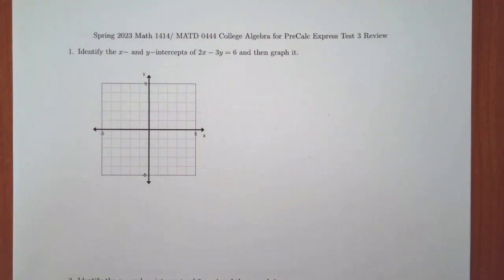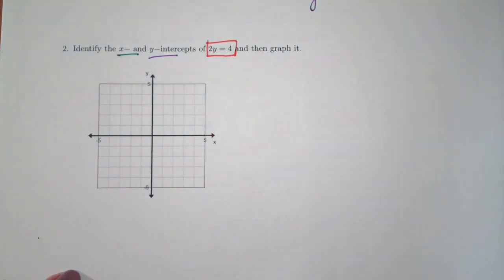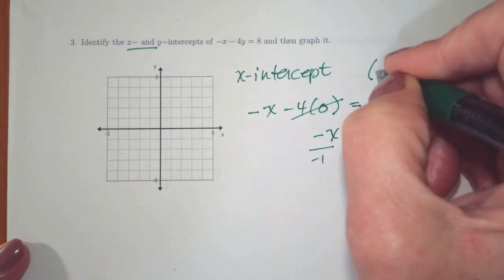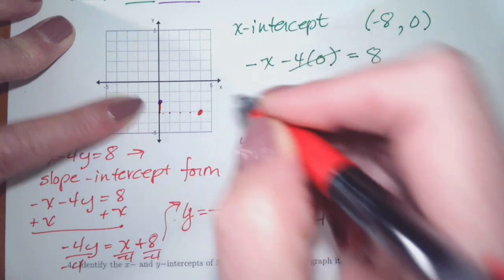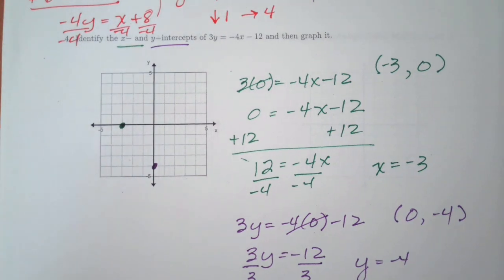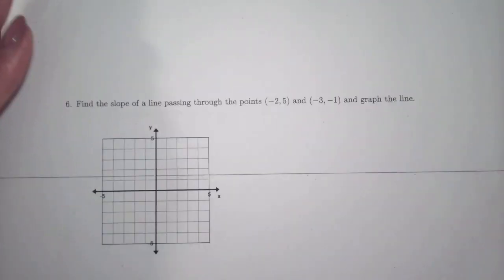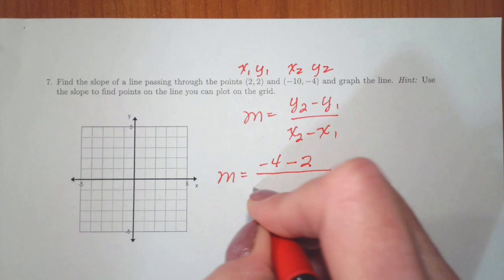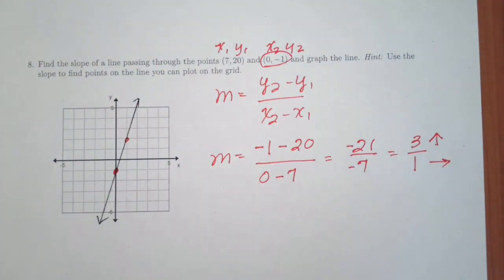CAPC Unit 3 Review 1 to 8